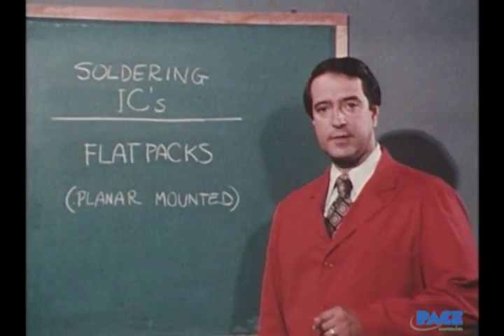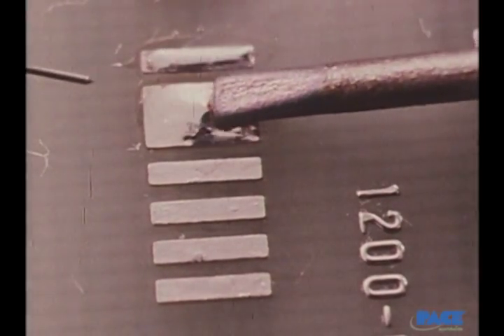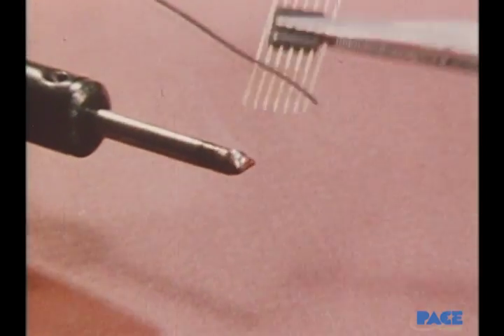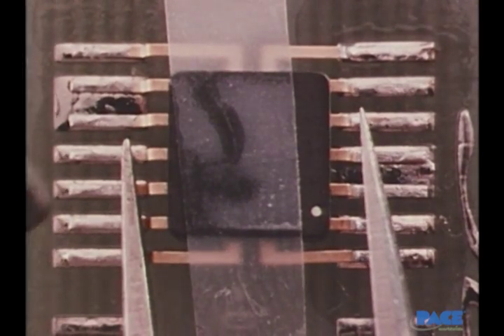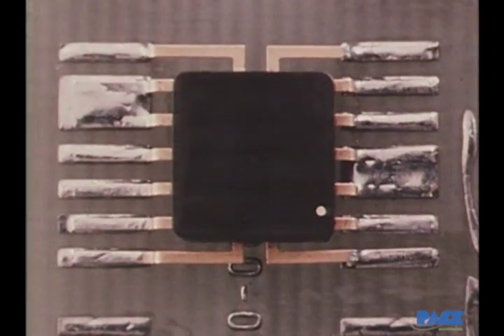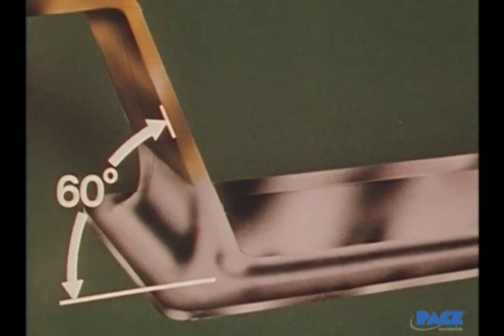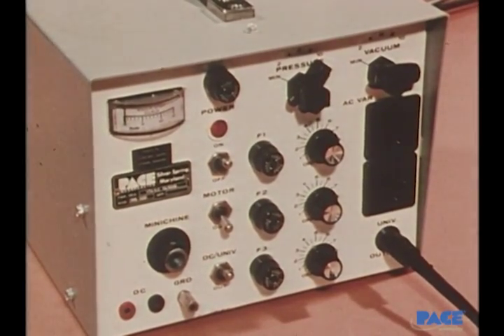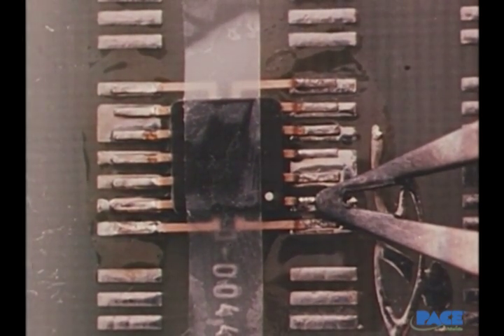Basic Soldering Lesson 9 - "Integrated Circuits: The Flatpack & Other Planar-mounted Components"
Basic Soldering Lesson 9 - "Integrated Circuits: The Flatpack & Other Planar-mounted
Basic Soldering for Electronics Lesson 9 - "Integrated Circuits: The Flatpack & Other Planar-mounted Components" produced by PACE, Inc.

For over forty years, PACE, Inc. has provided state-of-the-art, hands-on solder training to the electronics industry around the world. Courses and support materials are available for Surface Mount Technology, Through-Hole Technology and Multilayer PCB Repairs. In addition to our own extensive course catalog we are also an IPC Authorized Training Center.

PACE has produced a variety of instructional materials used in conjunction with our own training courses. These materials range from student guides to instructor guides to videos to CD ROM's and are also available to assist in your own in-house training needs.